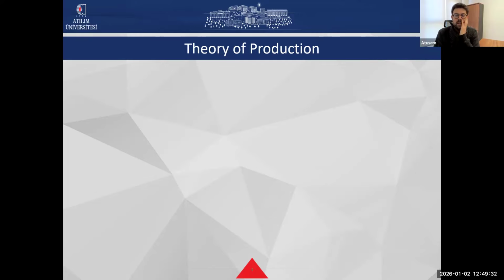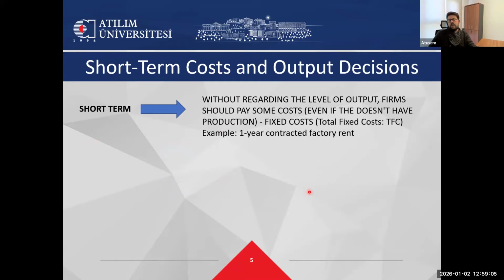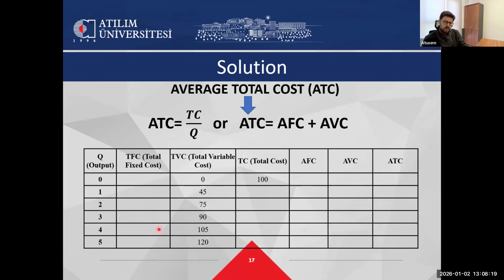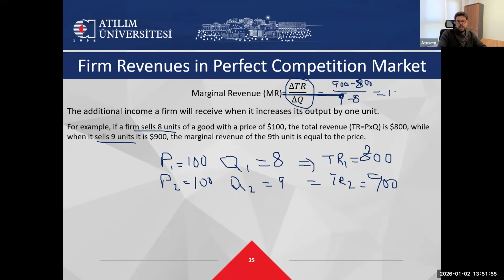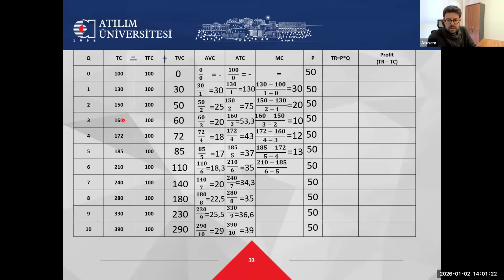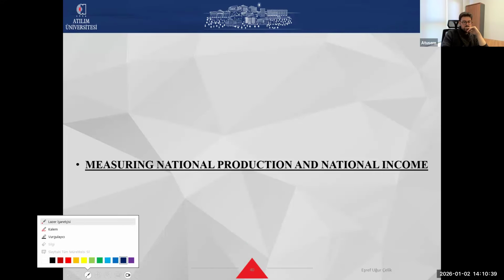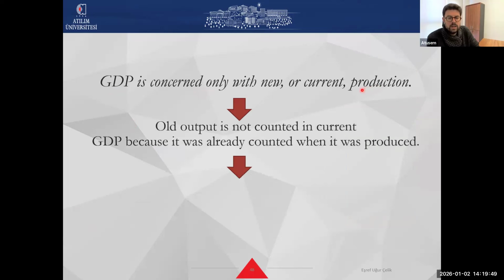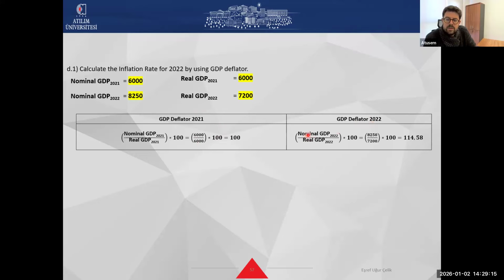ECON211 Final Revision